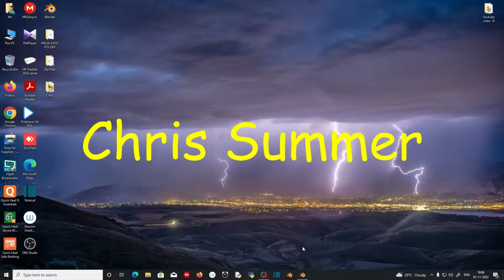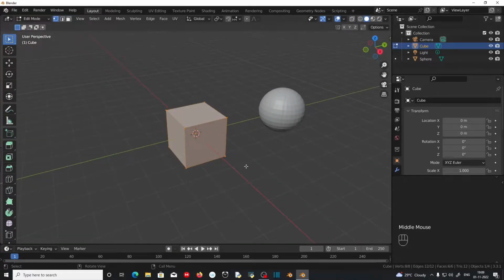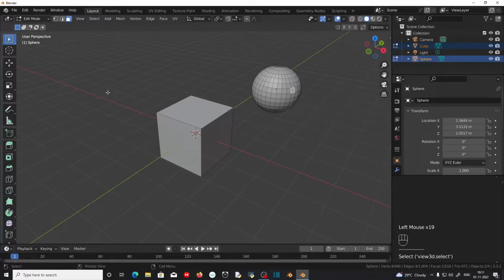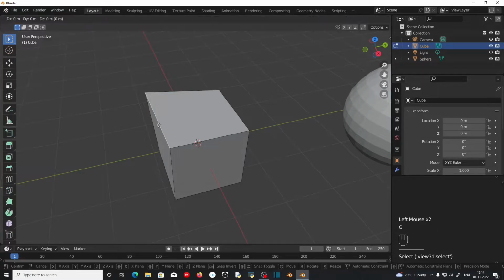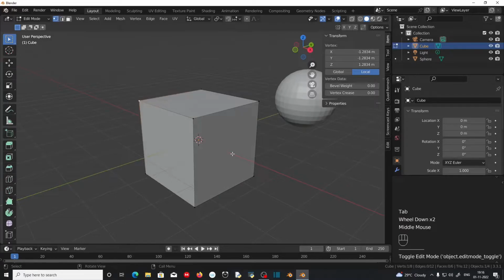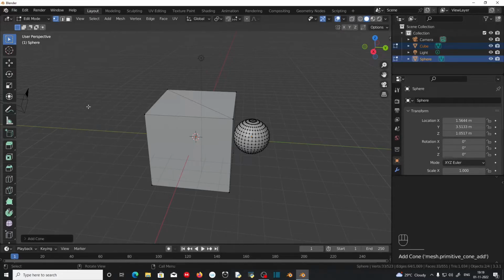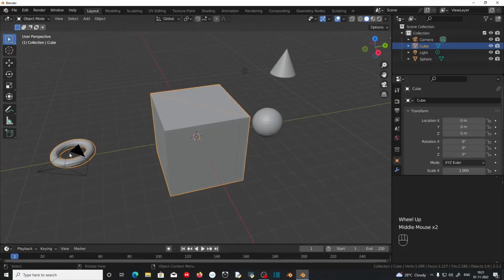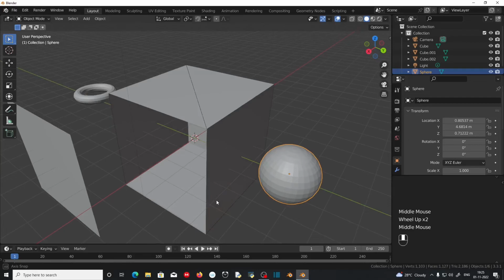Blender Basics: Part 5 - Edit Mode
This video will show you how to use edit mode in blender.This is the part 5 of the blender basics video series. In part 4 we talked about how to transform objects in blender. This video will show you all the shortcuts and basic information you need to move, rotate, scale, join and separate objects in blender. It will also show you the differences between Object mode and Edit mode.

Time code:
0:00 Object mode in blender
1:16 Edit mode in blender
2:16 Different selection modes in Edit mode
3:30 Transform objects in edit mode
5:10 Applying the transformation
8:00 Joining objects in blender
8:20 Separate objects by selection

Musics used in this video:
Till I Let Go (Instrumental) - NEFFEX